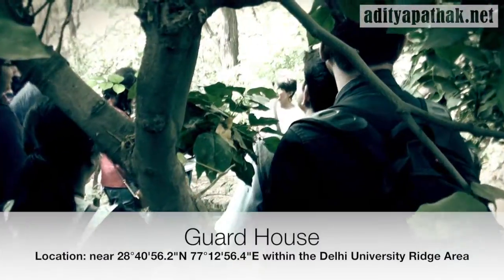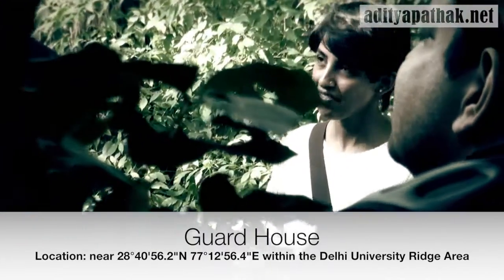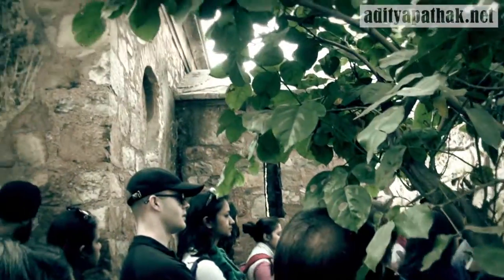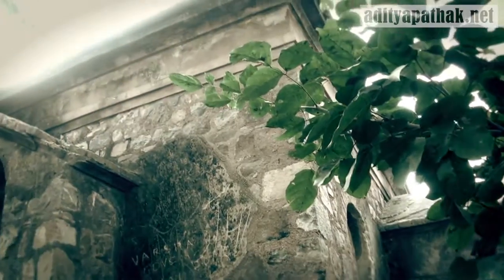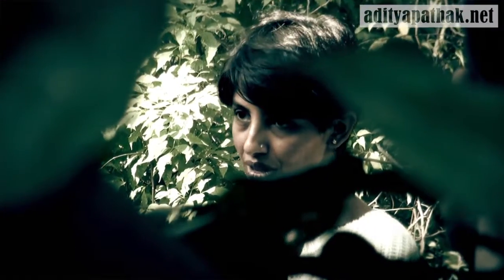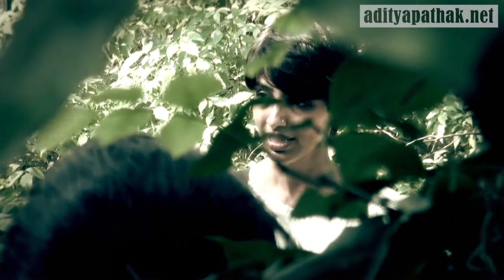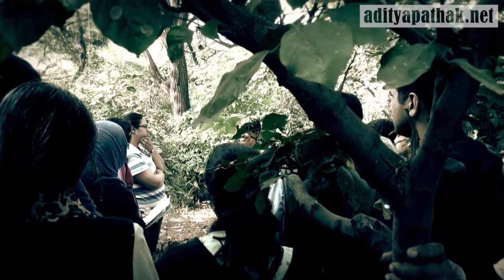Guard House (Delhi Ridge / Bonta Park) : Landmarks of 1857 (Part 3)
In this episode - a British Guard House and stories from the days of the revolt!